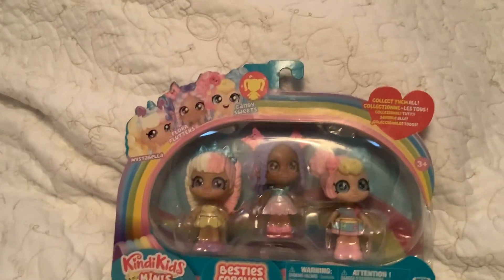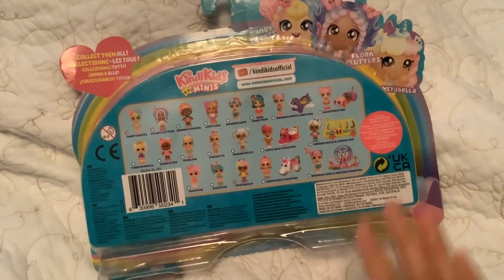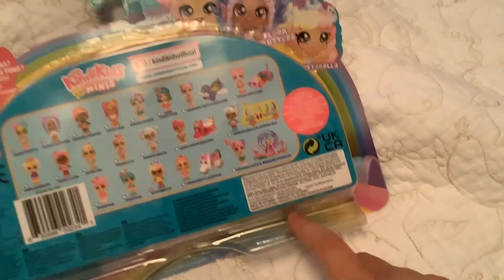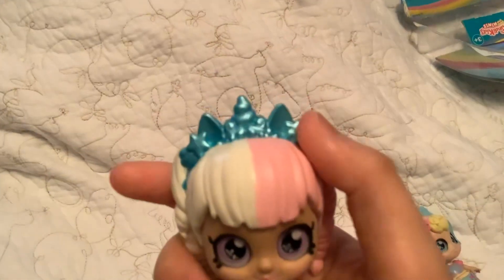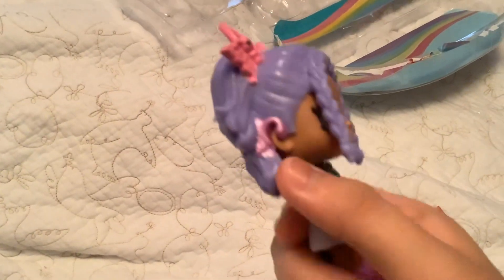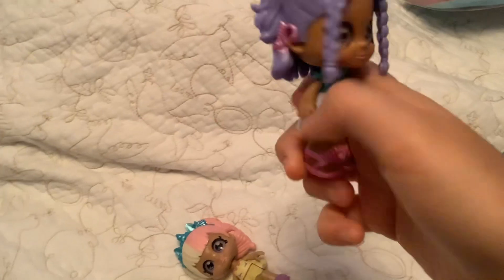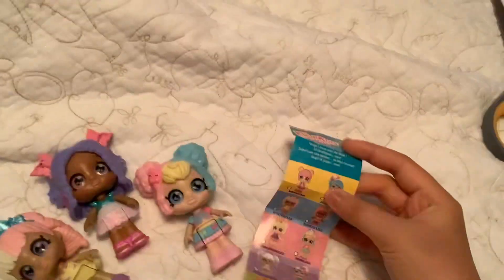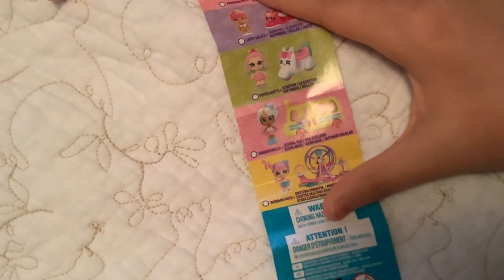Kindi kids minis besties forever Mystabella, Flora Flutters, and Candy Sweets toy review